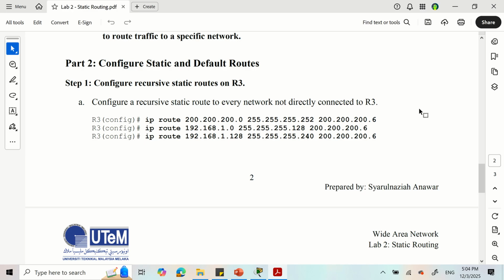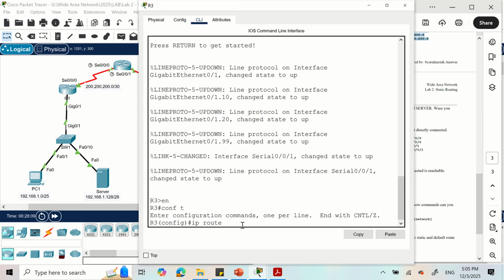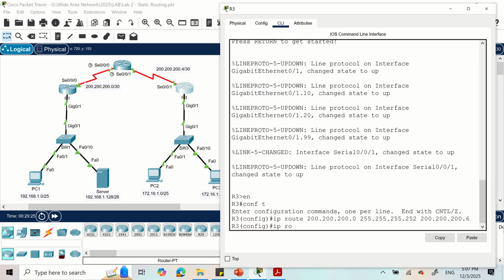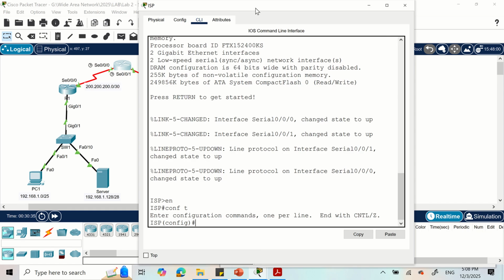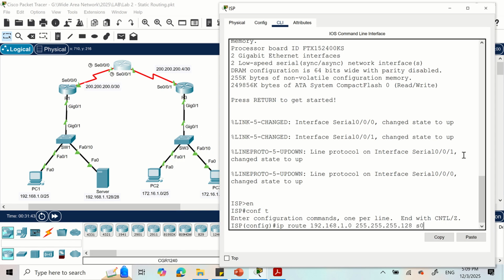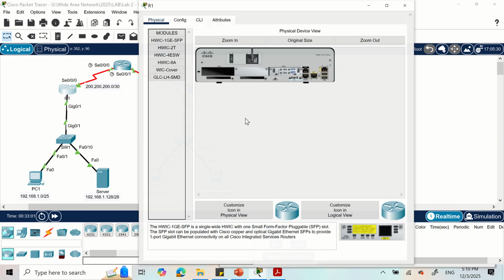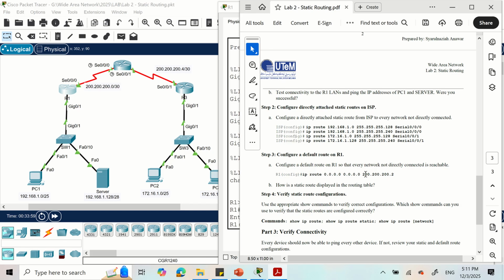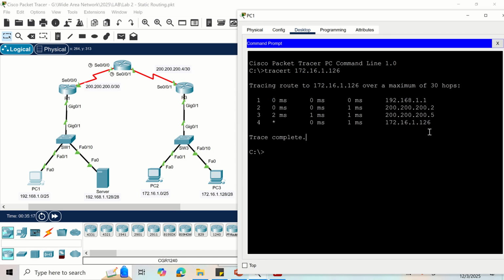Lab 2 (Part 2): Configuring Static Routing